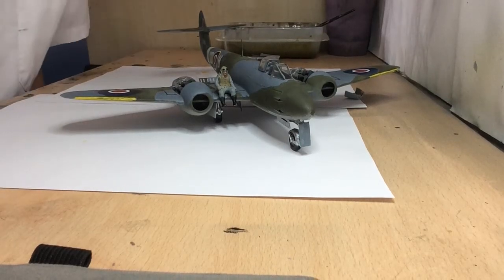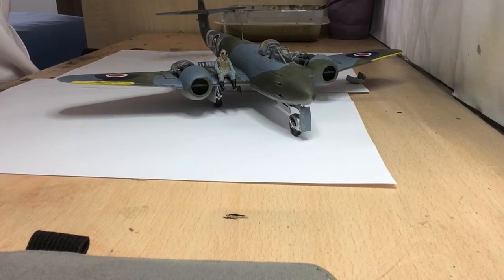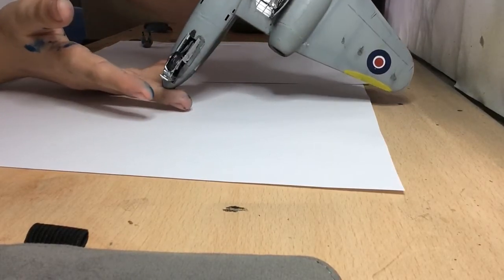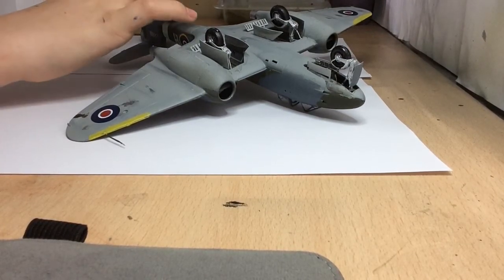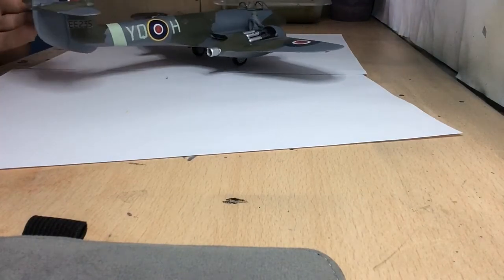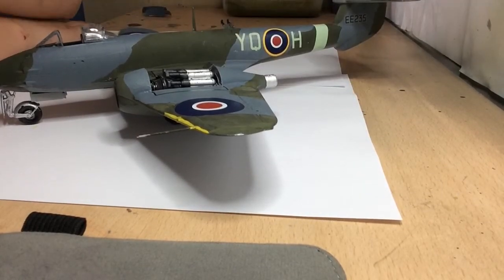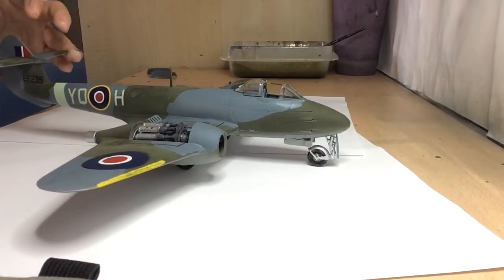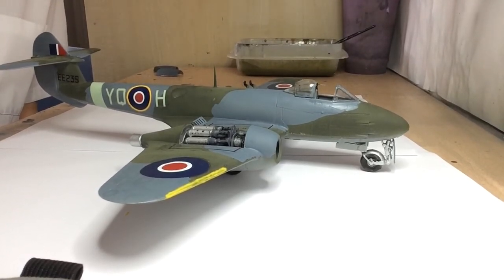Tamiya gloster meteor 1:48 final reveal